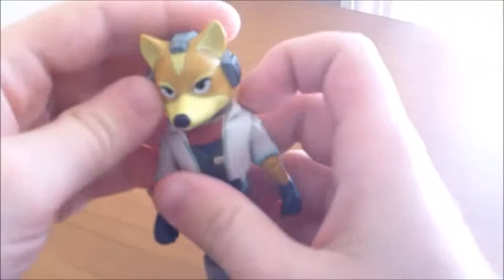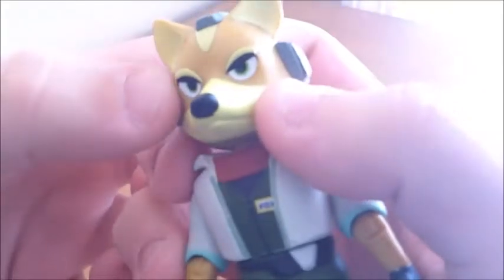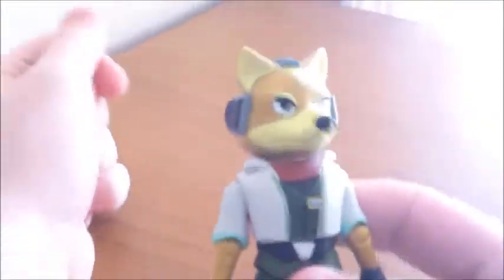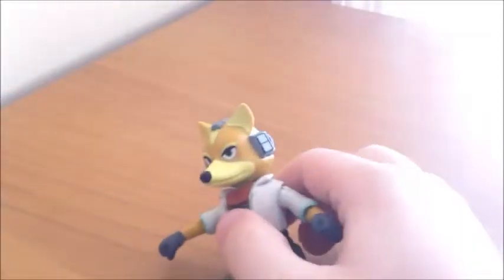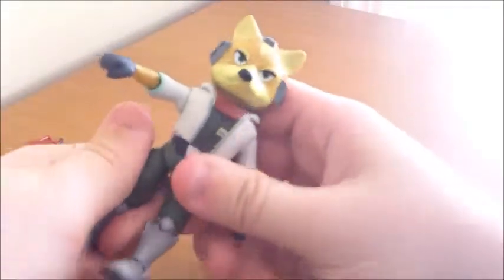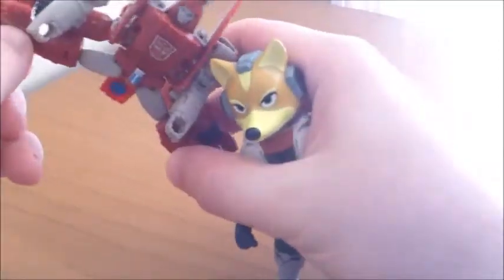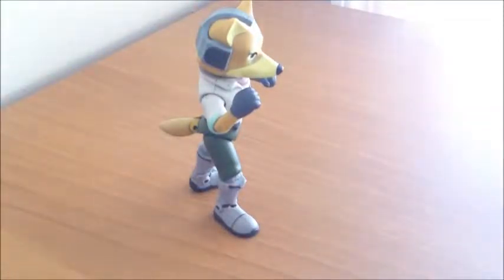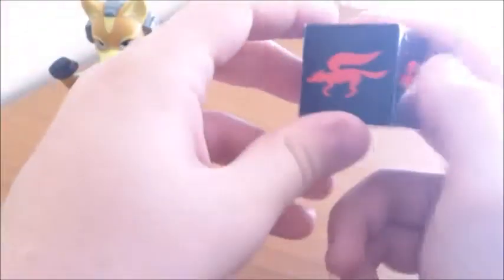Jakks Pacific World of Nintendo: Fox McCloud (Star Fox) Figure Review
One of my favorite Nintendo franchises!